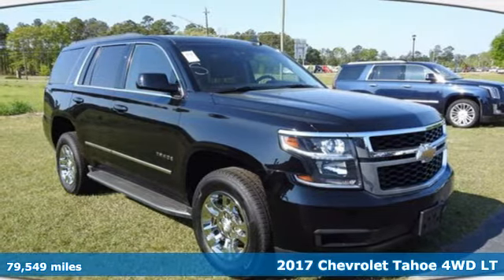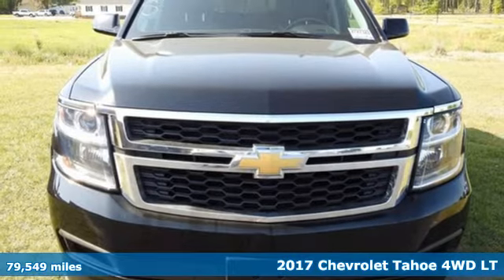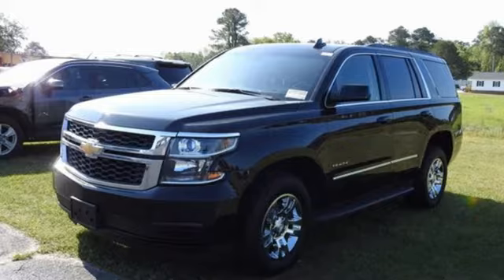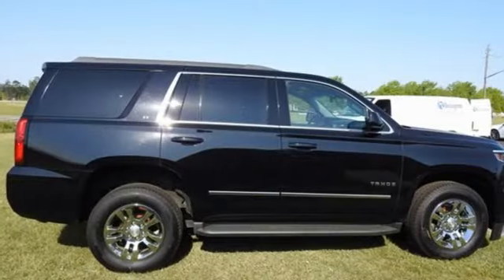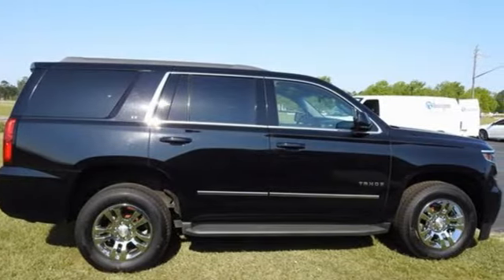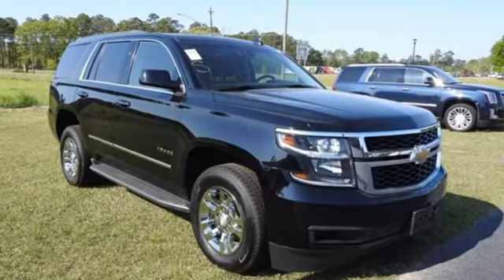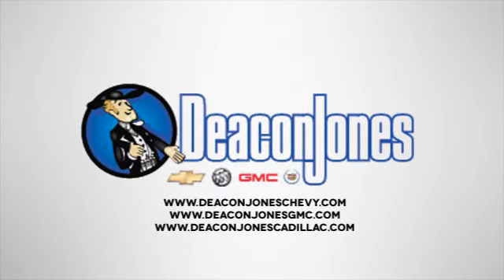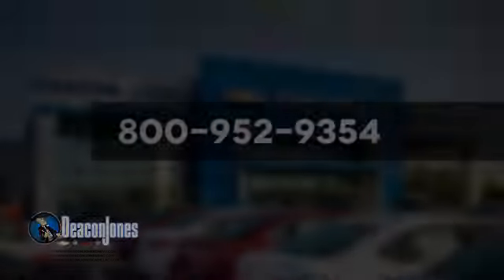2017 Chevrolet Tahoe Smithfield NC Selma, NC GC0691 - SOLD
Year: 2017
Make: Chevrolet
Model: Tahoe
Trim: LT
Engine: 8 5.3L
Transmission: Automatic
Color: Black
Interior: Jet Black
Mileage: 79549
Stock #: GC0691
VIN: 1GNSKBKC5HR130313
Black 2017 Chevrolet Tahoe LT 4WD 6-Speed Automatic Electronic with Overdrive EcoTec3 5.3L V8 Enhanced Driver Alert Package (Y86) (Forward Collision Alert Sensor Indicator, IntelliBeam Headlamps, Lane Keep Assist, and Low Speed Forward Automatic Braking), License Plate Front Mounting Package, Preferred Equipment Group 1LT (1st & 2nd Row Color-Keyed Carpeted Floor Mats, 2nd Row 60/40 Split-Folding Manual Bench, 3rd Row Manual 60/40 Split-Folding Fold Flat Bench, 4-Wheel Antilock Disc Brakes w/Brake Assist, Auto-Dimming Inside Rear-View Mirror, Black Assist Steps, Bose Premium 9-Speaker System, Color-Keyed Carpeting Floor Covering, Driver Inboard & Front Passenger Airbags, Electronic Cruise Control w/Set & Resume Speed, Enhanced Driver Information Center, Extended-Range Remote Keyless Entry, Floor Console, Leather-Wrapped Steering Wheel, OnStar Basic Plan For 5 Years, Power Liftgate, Power-Adjustable Accelerator & Brake Pedals, Rear Park Assist w/Audible Warning, Remote Vehicle Start, Roof-Mounted Luggage Rack Side Rails, SiriusXM Satellite Radio, and Universal Home Remote), Premium Smooth Ride Suspension Package, 4WD, jet black Leather, 18 x 8.5 Aluminum Wheels, 3.08 Rear Axle Ratio, 3rd row seats: split-bench, 4-Wheel Disc Brakes, 5 12-Volt Auxiliary Power Outlets, 6-Way Power Front Passenger Seat Adjuster, 9 Speakers, ABS brakes, Adjustable pedals, Air Conditioning, Alloy wheels, AM/FM radio: SiriusXM, Apple CarPlay/Android Auto, Auto High-beam Headlights, Auto-dimming Rear-View mirror, Automatic temperature control, Brake assist, Bumpers: body-color, Cargo Net, CD player, Compass, Delay-off headlights, Driver door bin, Driver vanity mirror, Dual front impact airbags, Dual front side impact airbags, Electronic Stability Control, Emergency communication system: OnStar Guidance, Exterior Parking Camera Rear, Front anti-roll bar, Front Bucket Seats, Front Center Armrest, Front dual zone A/C, Front Heated Reclining Bucket Seats, Front reading lights, Front wheel independent suspension, Fully automatic headlights, Garage door transmitter, Heated door mirrors, Heated front seats, Illuminated entry, Leather-Appointed Seat Trim, Low tire pressure warning, Memory seat, Occupant sensing airbag, Outside temperature display, Overhead airbag, Overhead console, Panic alarm, Passenger door bin, Passenger vanity mirror, Pedal memory, Power door mirrors, Power driver seat, Power passenger seat, Power steering, Power Sunroof, Power windows, Premium audio system: Chevrolet MyLink, Radio: Chevrolet MyLink AM/FM Stereo, Radio: Chevrolet MyLink w/Nav/AM/FM Stereo, Rain sensing wipers, Rear air conditioning, Rear anti-roll bar, Rear Parking Sensors, Rear reading lights, Rear seat center armrest, Rear window defroster, Rear window wiper, Remote keyless entry, Roof rack: rails only, Security system, Single-Slot CD/MP3 Player, Speed control, Speed-sensing steering, Split folding rear seat, Spoiler, Steering wheel mounted audio controls, Tachometer, Telescoping steering wheel, Tilt steering wheel, Traction control, Trip computer, Variably intermittent wipers, and Voltmeter.Recent Arrival!Awards:* JD Power Automotive Performance, Execution and Layout (APEAL) Study, Dependability Study * 2017 KBB.com 5-Year Cost to Own Awards * 2017 KBB.com 12 Best Family Cars * 2017 KBB.com Best Buy Awards * 2017 KBB.com 10 Most Awarded BrandsReviews:* Seating for up to nine passengers; standard V8 engine assures plenty of passing power and a substantial tow rating; nicely trimmed cabin is one of the best in the class; available two-speed transfer case gives the Tahoe better than average off-road capabilities. Source: Edmunds

Address:
1115 North Bright Leaf Blvd